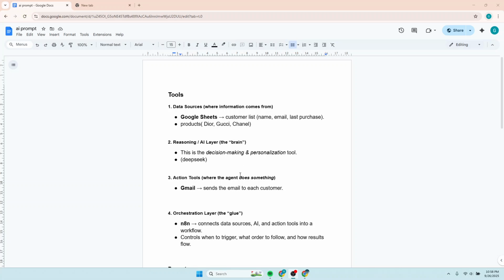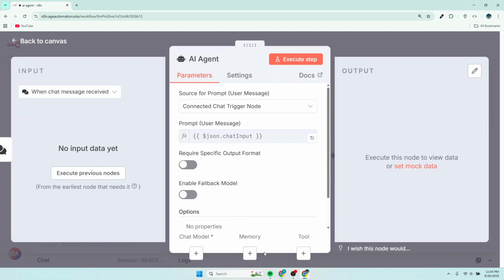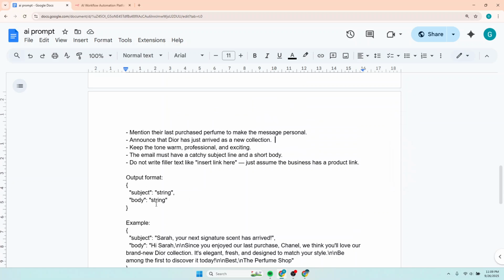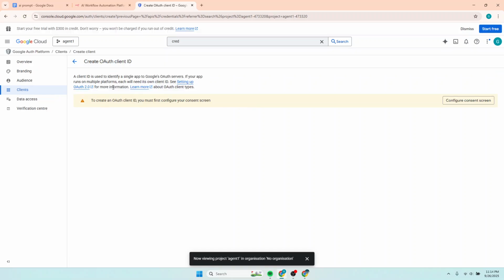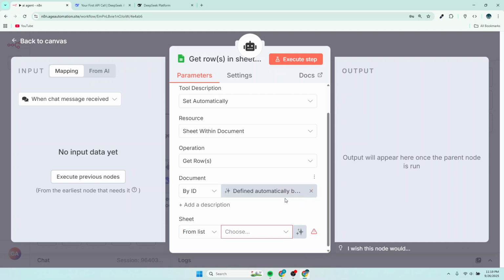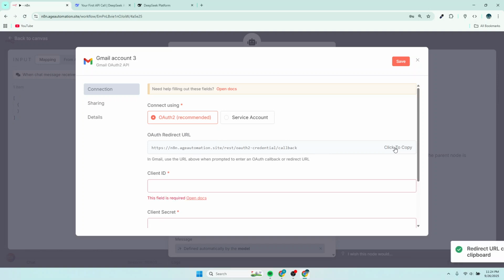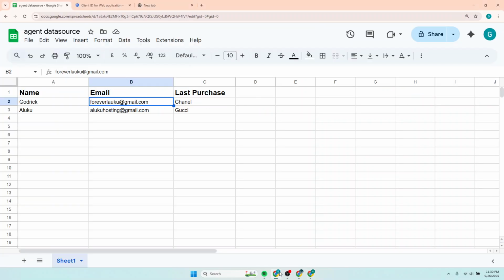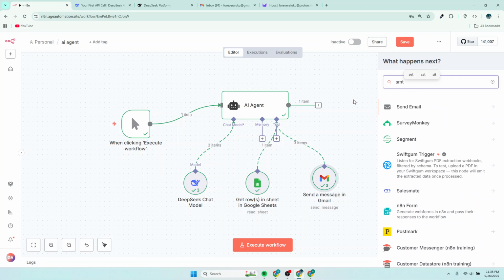Create Your First AI Agent—No Coding Skills Needed, Perfect for Absolute Beginners!